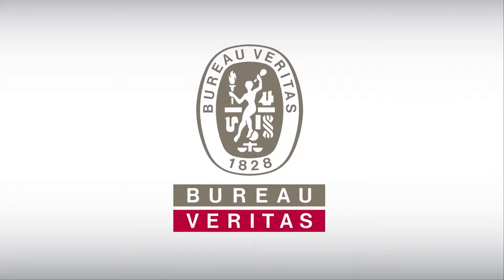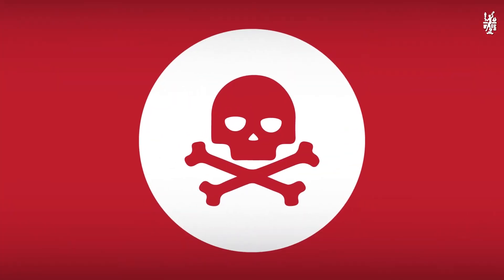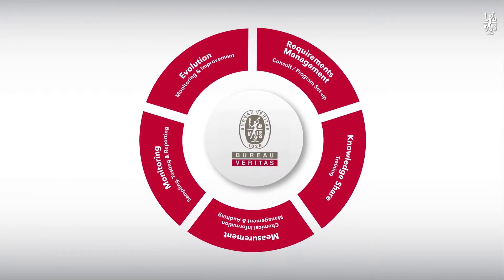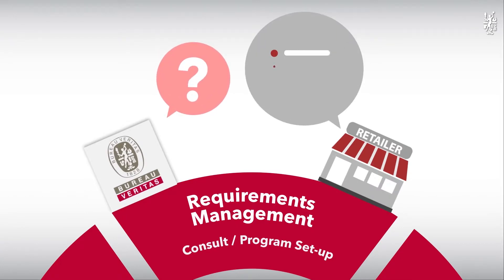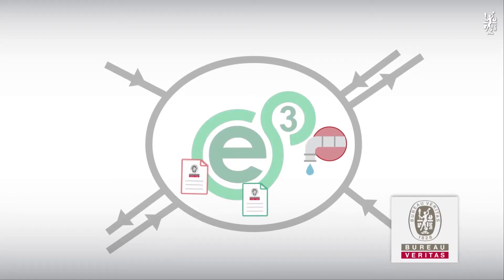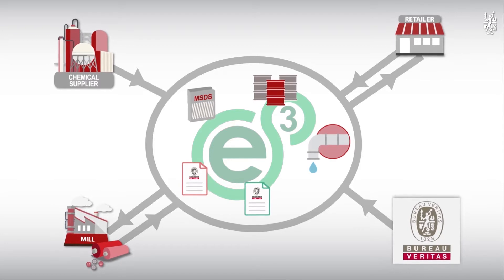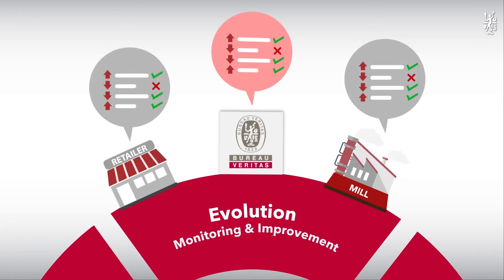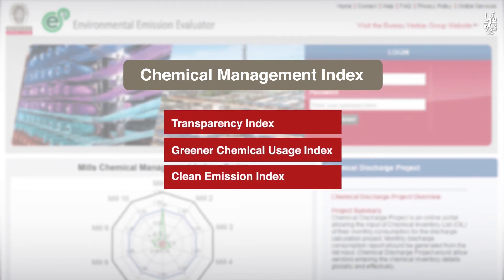Bureau Veritas CPS - BVE3 Environmental Emission Evaluator for Textiles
BVE3, Bureau Veritas’ Environmental Emission Evaluator, is a supplementary I.T. tool to support textile supply chain partners in reducing the environmental impacts through the provision of a mechanism to understand, and to react to, factories’ daily and weekly discharge potentials.